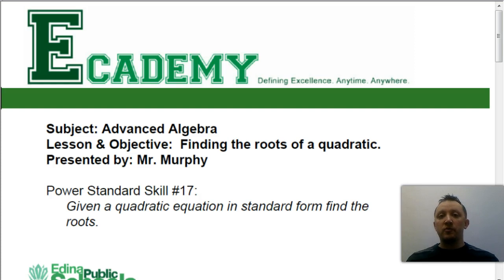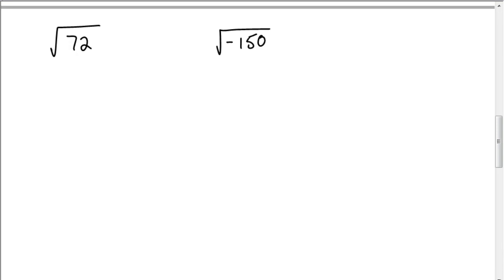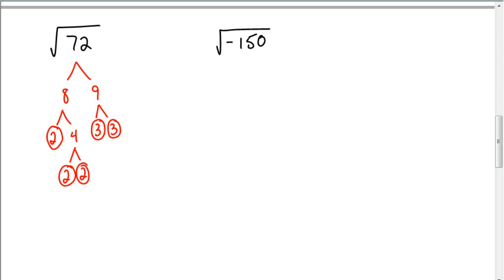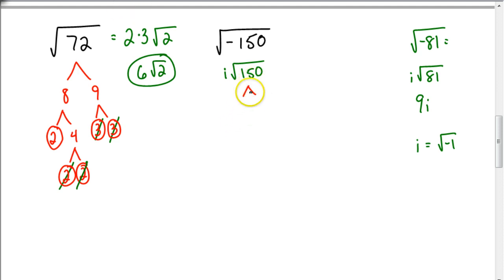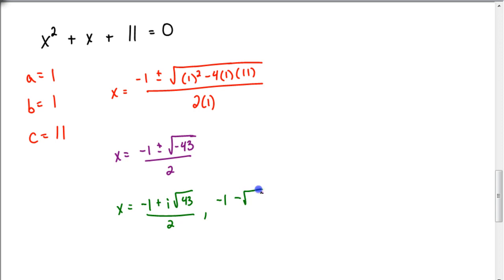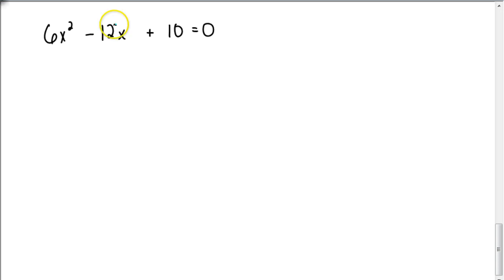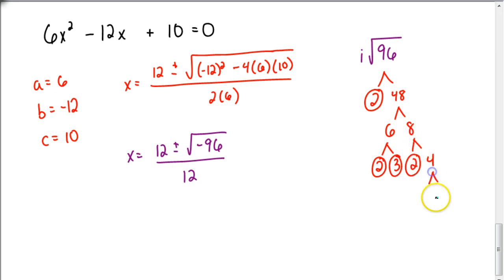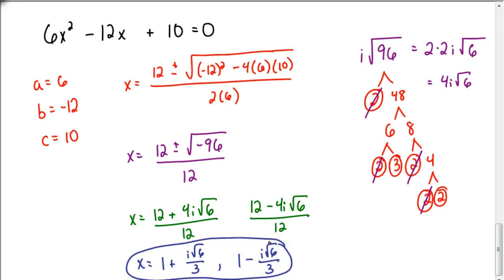Skill 17: Quadratic Formula Part 2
Using the quadratic formula in situations that are not involvling rational solutions, but instead using irrational or nonreal solutions.